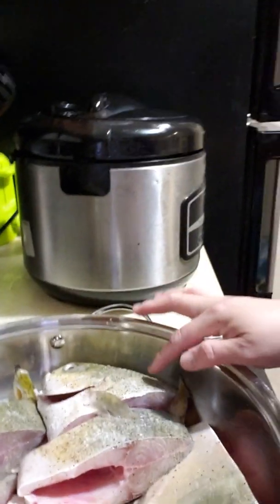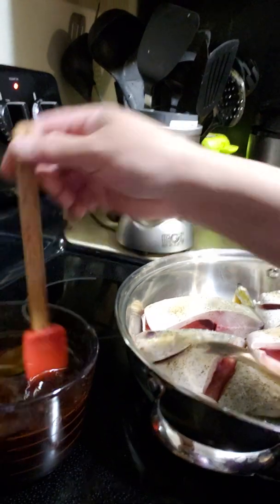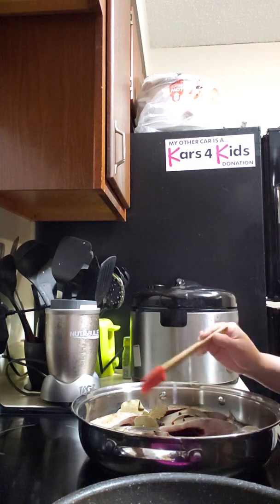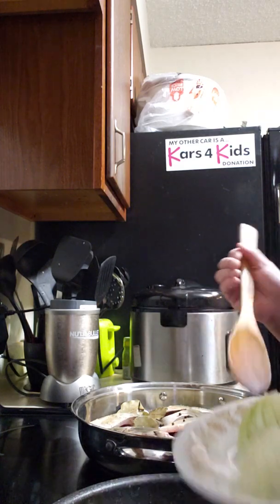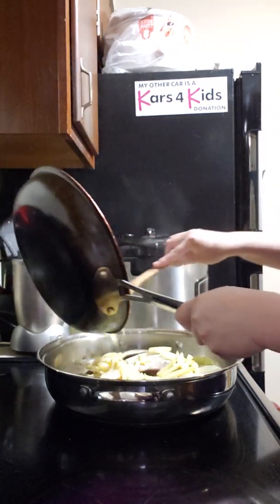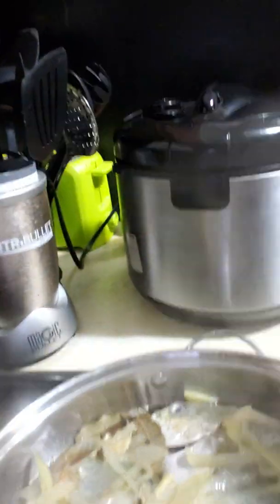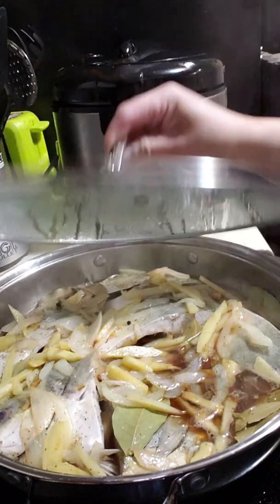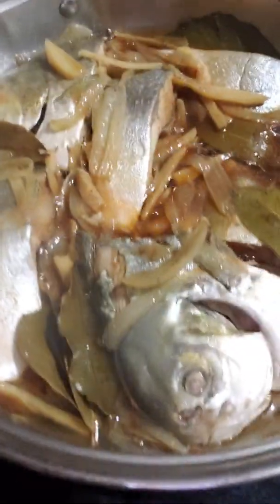Pampano fish paksiw adobo style